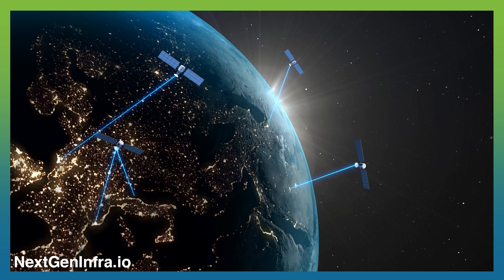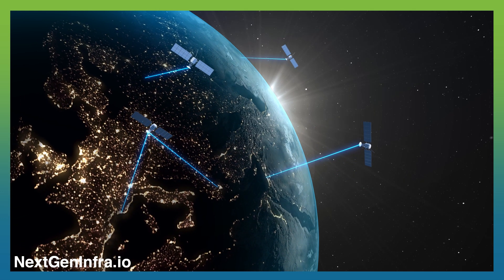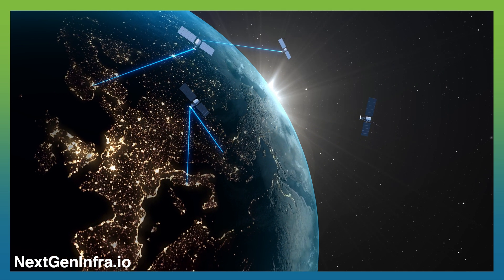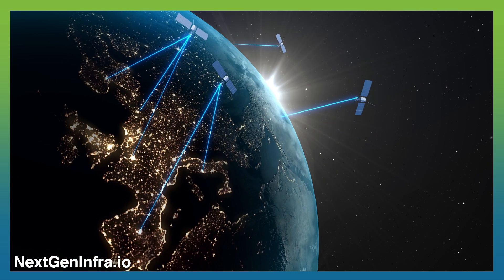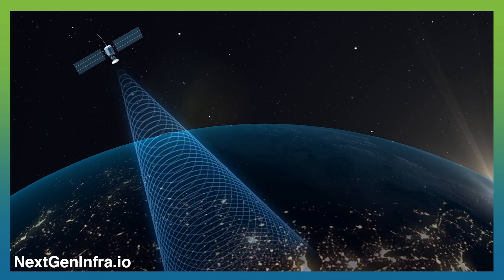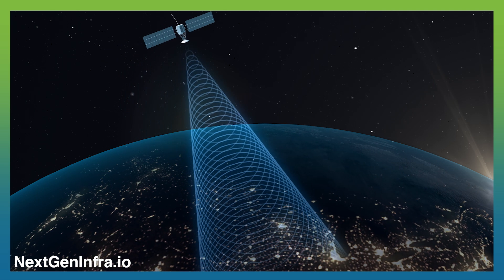MWC24: Satellites Will Soon Transform the Mobile Industry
How will next gen satellites transform the mobile industry? Vinay Ravuri, CEO from EdgeQ, discusses:

- The satellite industry is showing a strong interest in adopting 3GPP standards, essentially 4G or 5G, for Low Earth Orbit (LEO) deployments. This shift allows for economies of scale and the use of regular off-the-shelf phones for direct communication with satellites.
- EdgeQ's software-defined physical layer can uniquely implement the frequency interface in satellites, compensating for the Doppler effect caused by the constant movement of satellites. This feature is crucial for maintaining stable communication.
- EdgeQ's low-power solution significantly reduces the power consumption of satellites, bringing it down to around 15 watts per hour per chip compared to the traditional 50 to 100 watts. This reduction in power and weight makes satellite deployment more cost-effective.

However, Vinay also highlights the challenges in this space, such as the need for radiation-hardened chips and the long revenue cycles of 5 to 10 years. Despite these challenges, the potential for high margins in this evolving industry is promising.